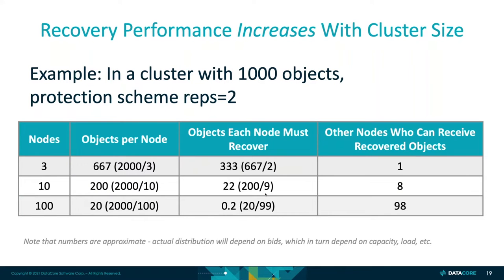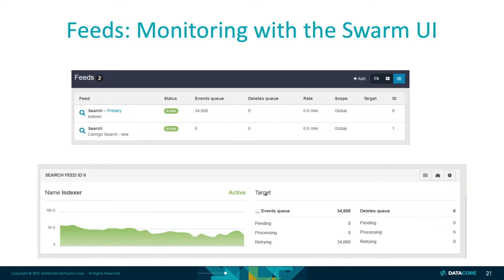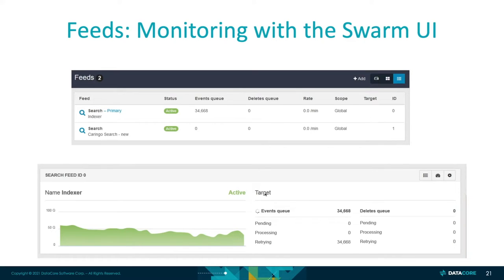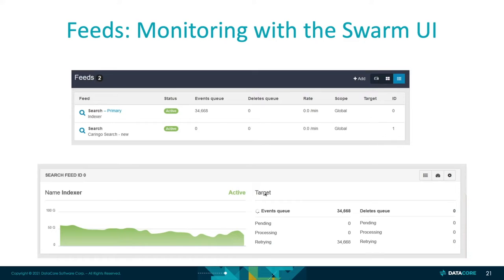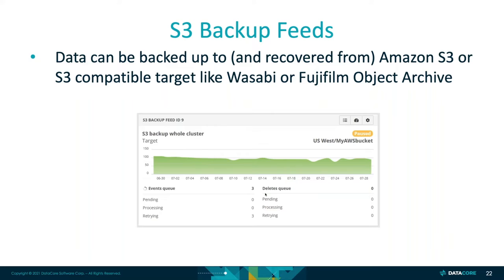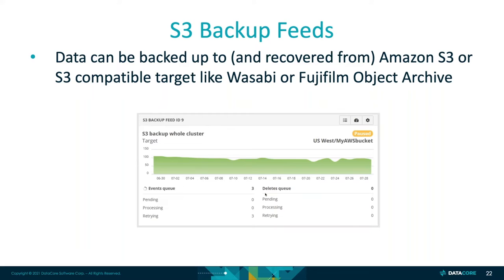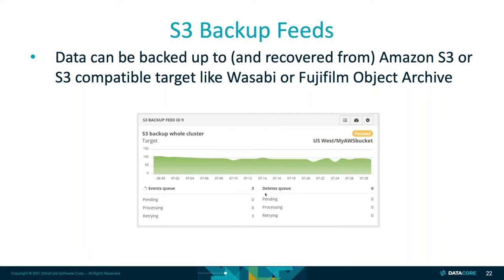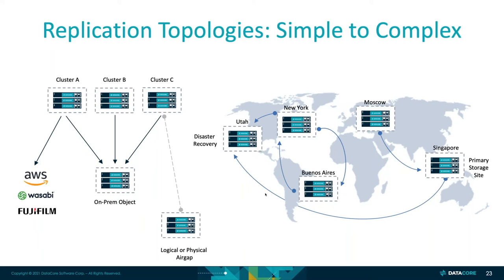How easy is data replication to do with object storage?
Data replication is actually fairly easy to do with object storage, but how well does it work with cloud service providers?